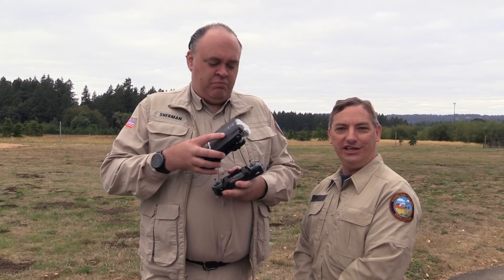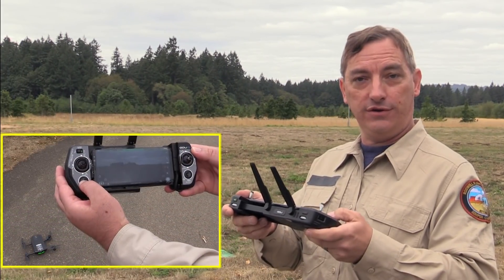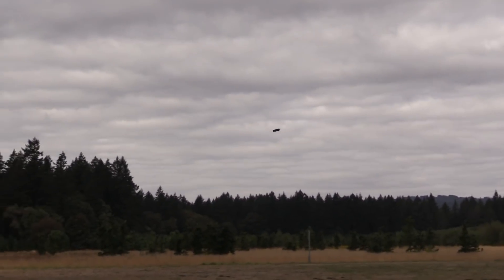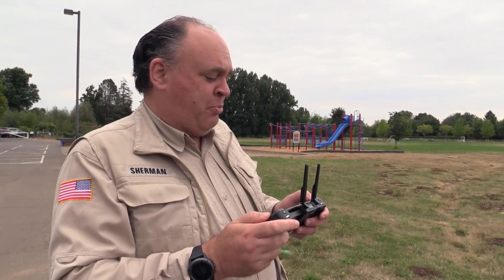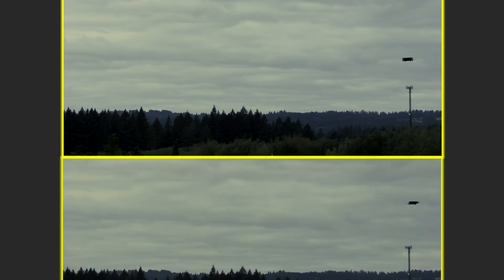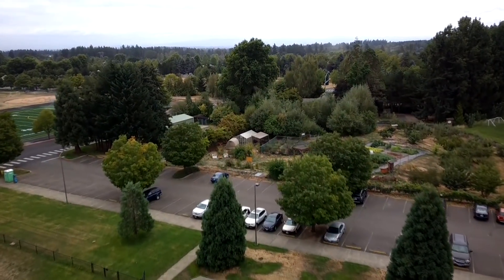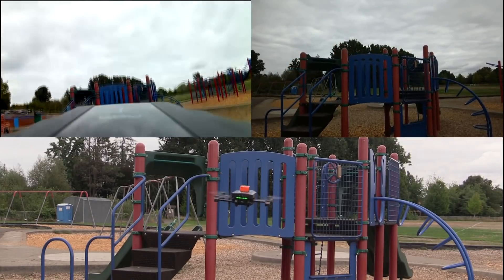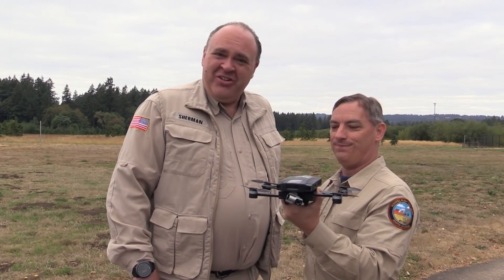O2 Drone from GDU: Flight Testing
In this episode, the Roswell Flight Test Crew conducts a field test of the O2 drone from GDU: the Global Drone Union. The crew notes that the O2 drone achieves GPS lock very quickly and that there are two methods for arming and launching the drone. Next, the crew demonstrates GPS position hold with a hover test, followed by a comparison of aircraft maneuverability in standard and sport mode. The O2 incorporates an optical, forward collision-avoidance system, which prevents the aircraft from flying into a solid object. Mounted on a three-axis gimbal, the O2 carries a camera built around a one-third inch CMOS sensor, capable of capturing 4K video and 13 megapixel stills. Video and still images are stored in 16 gigabytes of internal memory. Content can be downloaded either through the micro-USB port at the rear of the aircraft, or via the GDU Mini app, which is available for both Android and iOS devices. The testing concludes with a gimbal stability test as well as a flight endurance test.